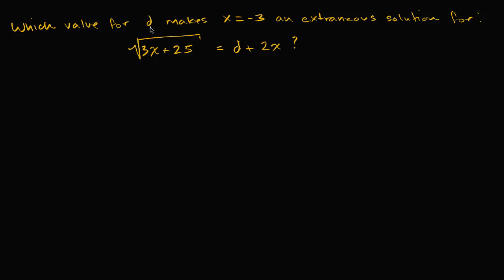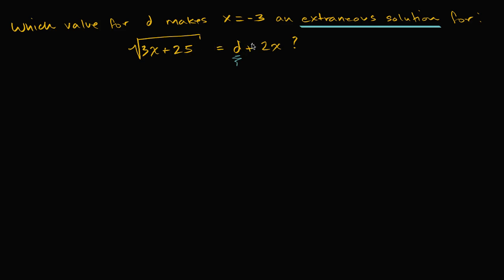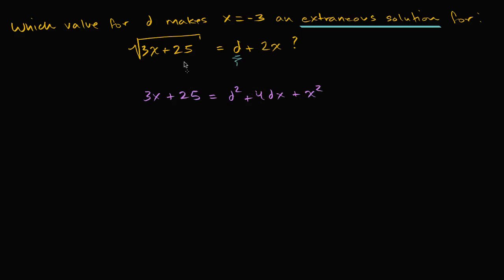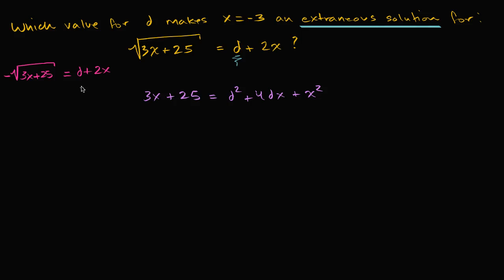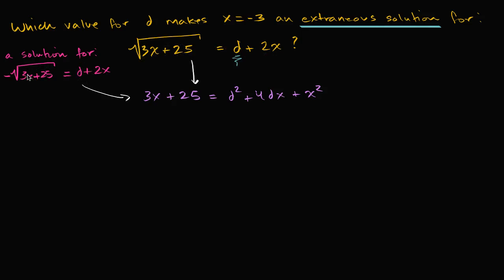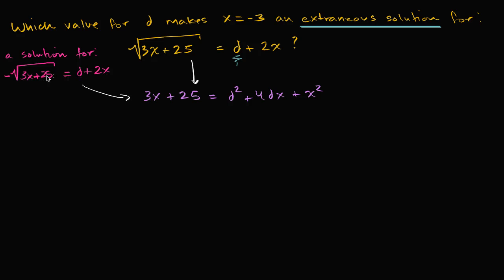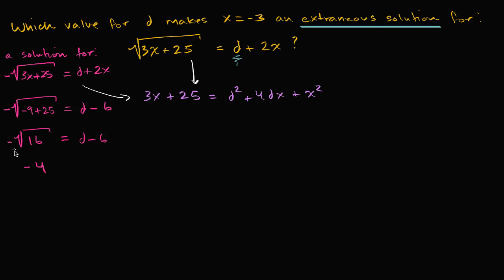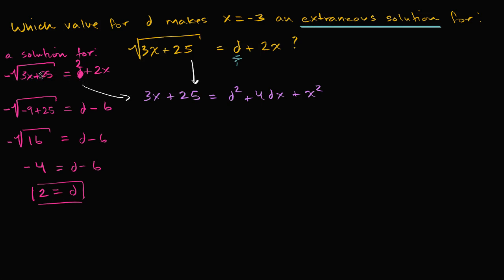Extraneous solutions of radical equations (example 2) | High School Math | Khan Academy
Courses on Khan Academy are always 100% free. Start practicing—and saving your progress—now

Sal finds the value of d for which √(3x+25)=d+2x has an extraneous solution at x=-3.